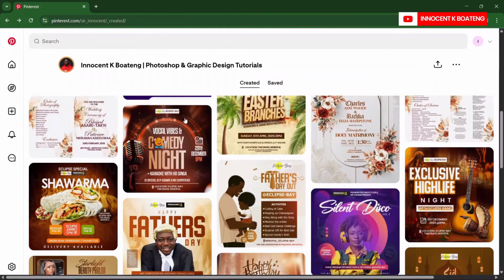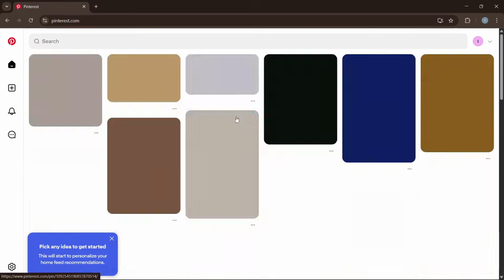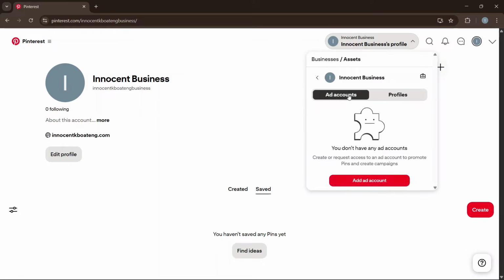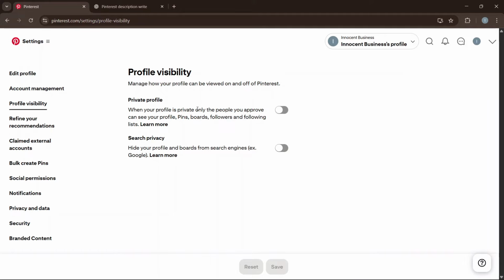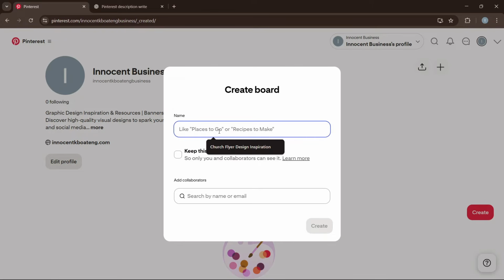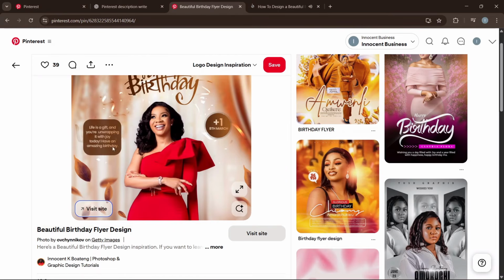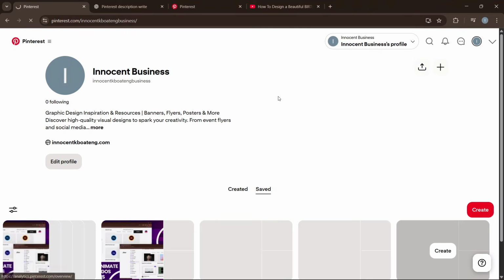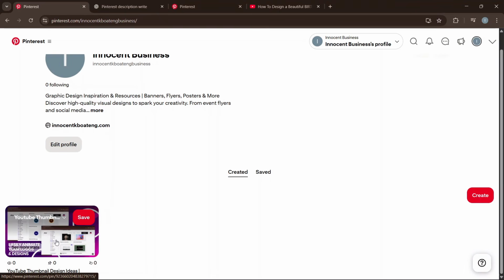How to Create a Pinterest Account & Use It as a Graphic Designer (Step-by-Step Tutorial)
Are you a graphic designer who’s been sleeping on Pinterest?
This step-by-step tutorial will guide you through creating a Pinterest account, setting it up like a pro, and utilizing it to grow your design brand, attract clients, and showcase your work.

In this video, I’ll walk you through:
- How to create a Pinterest Business Account
- How to set up your profile for design visibility
- How to create boards and pins that get clicks
- How to optimize your titles, descriptions, and links
- And how to use Pinterest to attract clients to your Fiverr or portfolio

Whether you’re a beginner or an experienced designer, this guide will help you turn Pinterest into a powerful visual portfolio and marketing tool that keeps working even when you’re not online.

Why You Don’t Need Many CLIENTS to Make More MONEY as a GRAPHIC DESIGNER - 1000 True Fans!